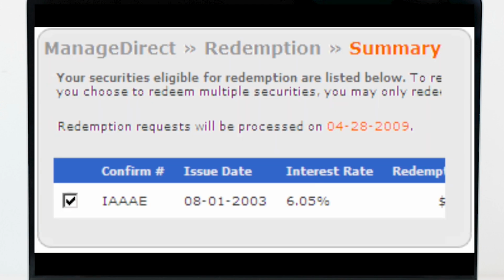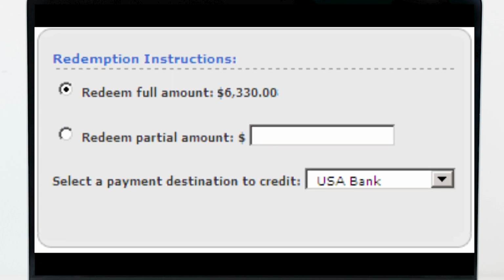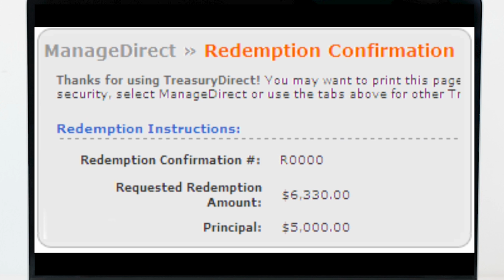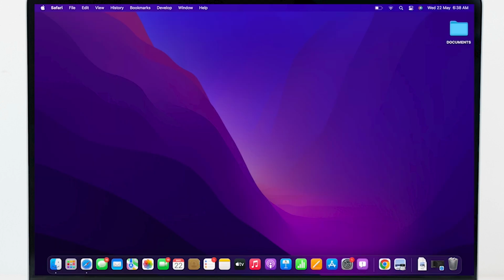How to Redeem ANY Bonds (Complete Guide)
Interested in knwoing how to redeem savings bonds in 2024? Whether they are government, corporate, or municipal bonds, this complete guide will take you through the steps needed to redeem your bonds efficiently and effectively.

In this tutorial:
0:00 - Introduction
0:05 - How to redeem I bonds

Learn the essentials of bond redemption, including understanding maturity dates, where and how to redeem different types of bonds, and the importance of interest rates and market conditions on your redemption value. We'll cover how to contact the bond issuer, the use of financial institutions for redemption, and how to manage tax implications associated with bond redemption.

Secure your financial future by following this guide to redeem any type of bond in 2024!